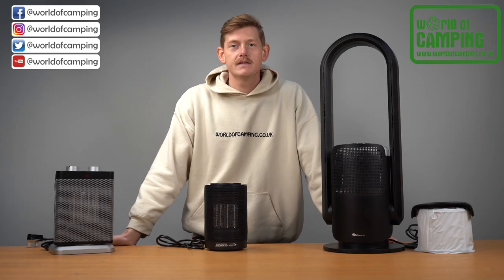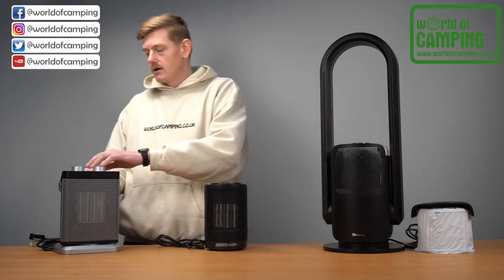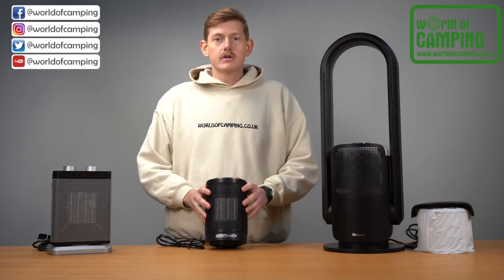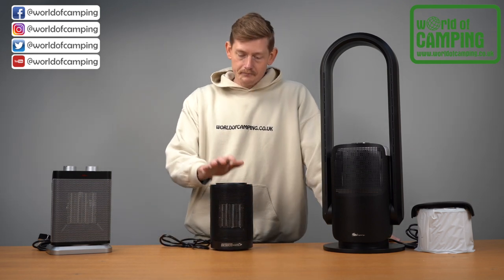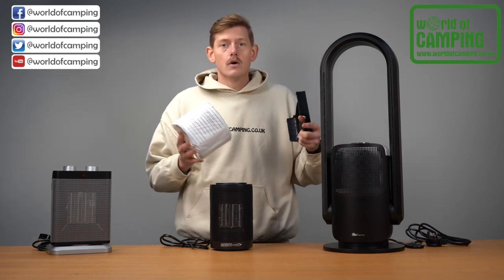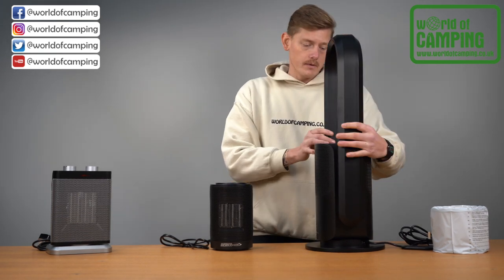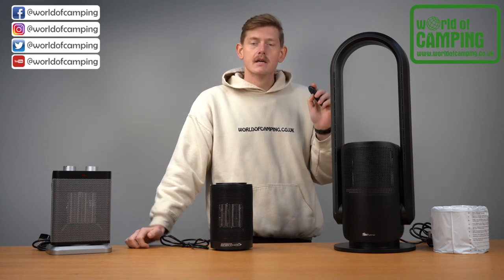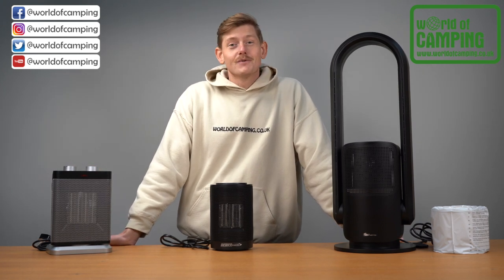Fan Heater Range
In this video we break down three Fan heaters all with heating and cooling capabilities making them ideal for year round use. featuring the Outwell Katla 1.5kw ceramic heater, Outdoor revolution Eco Ceramic heater and the Sahara heater and air purifier.